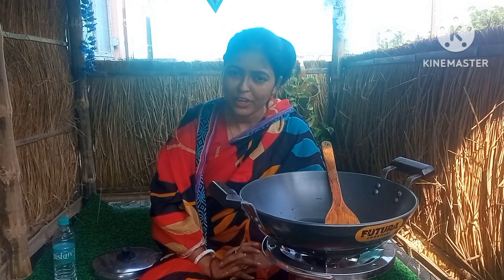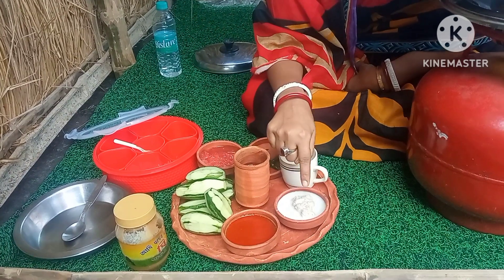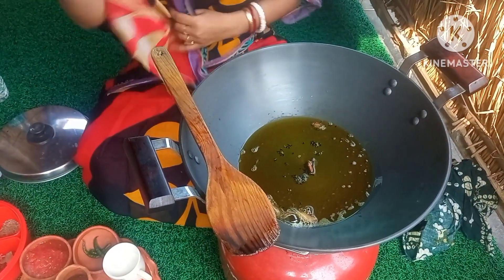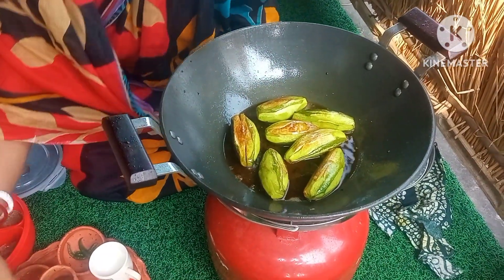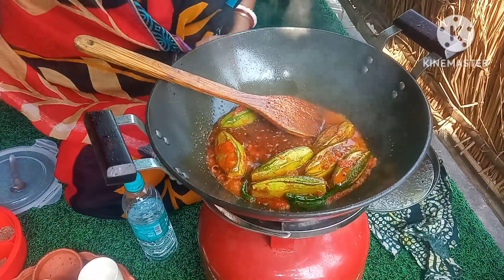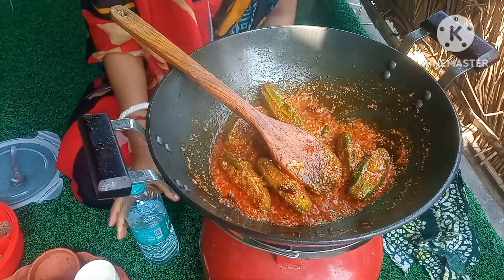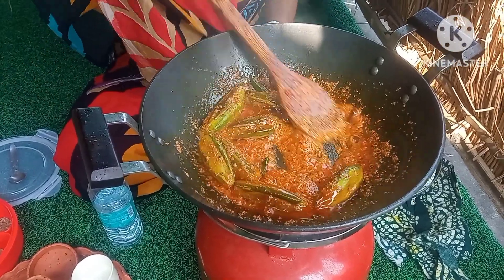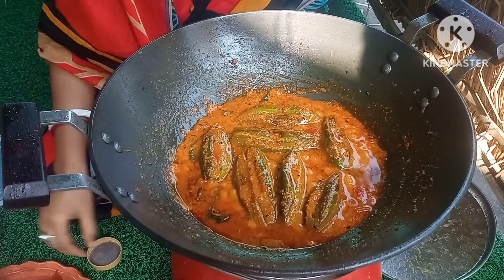নিরামিষ দুধ পটল//একবার বানিয়ে দেখুন //দুধ পটল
নিরামিষ দুধ পটল//একবার বানিয়ে দেখুন //দুধ পটল dudhpotol দুধপটল cooking dudhparwal utubeনিরামিষ এই পটল এর recepie মাছ মাংস কে ও হার মানাবে //দুধ পটল দুধ পটল dudh potol

dudh potol
dudh parwal
Dudh potol in bengali।। Dudh potol।।dudh diye potol recepie।।niramish dudh potol recepie।।dudh mug potol।।